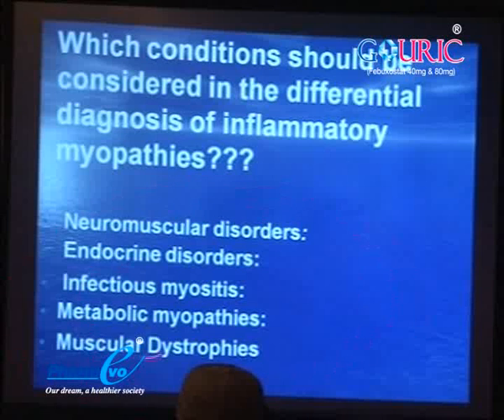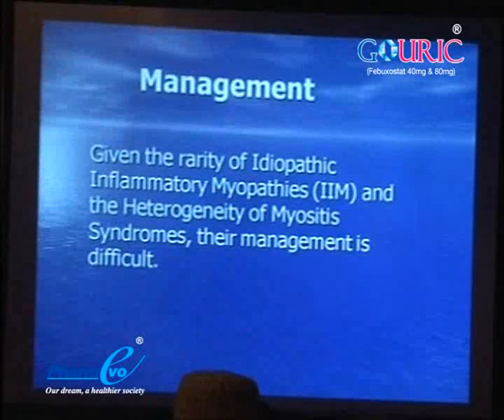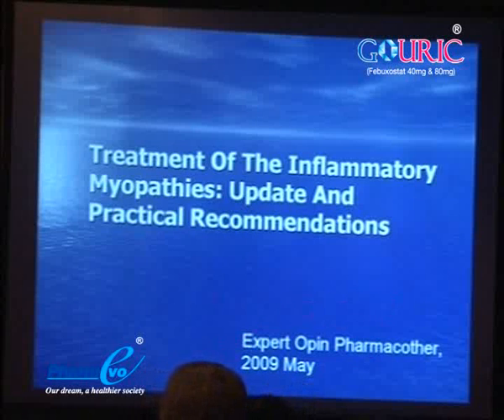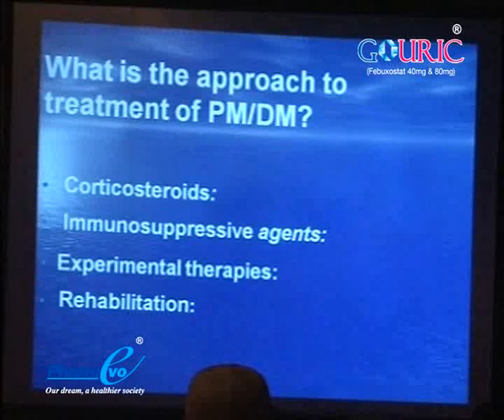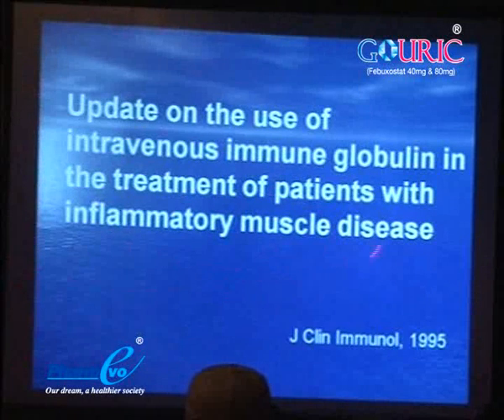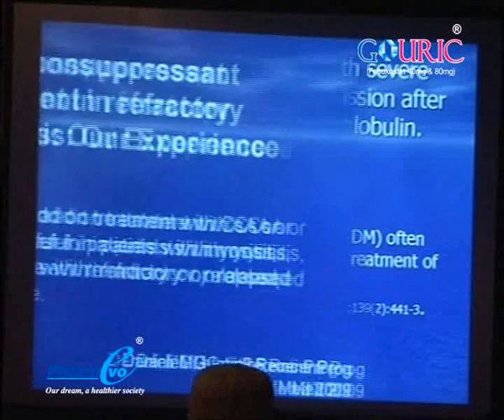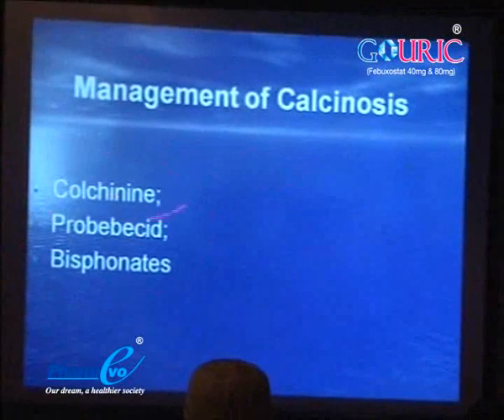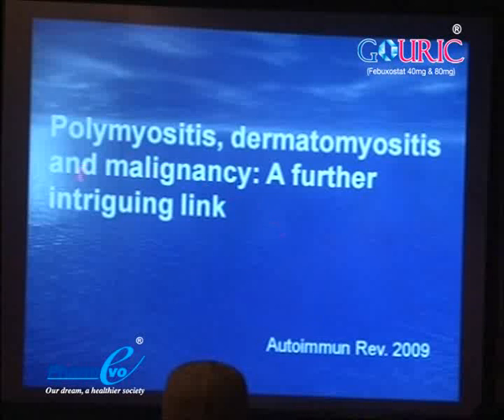15th Annual Meeting of PSR 2011 Part62_clip.flv